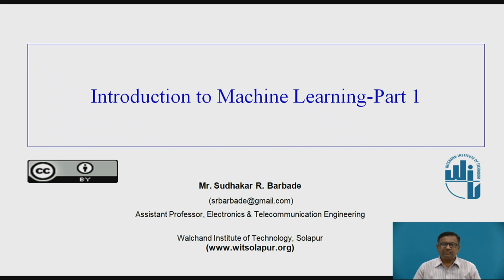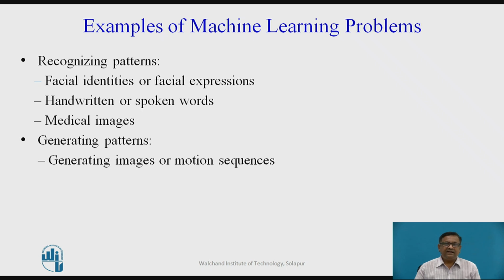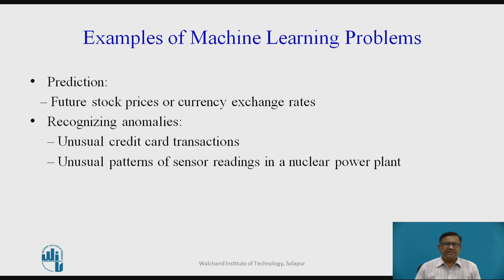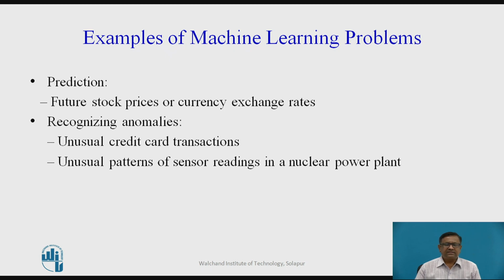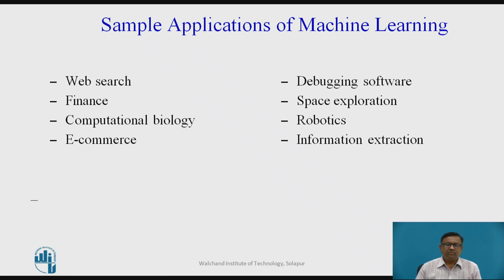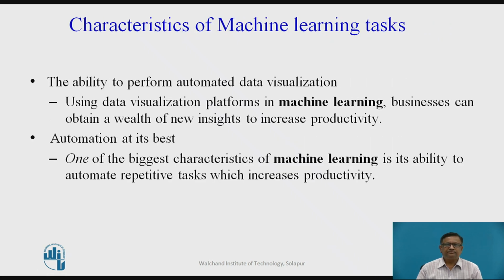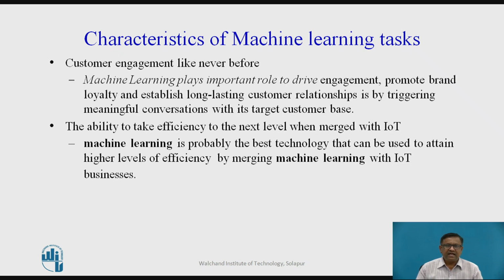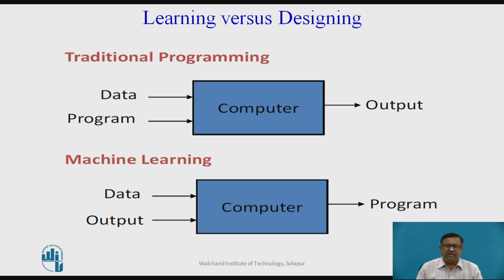Machine Learning Part1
Mr  S. R. Barbade
Assistant Professor